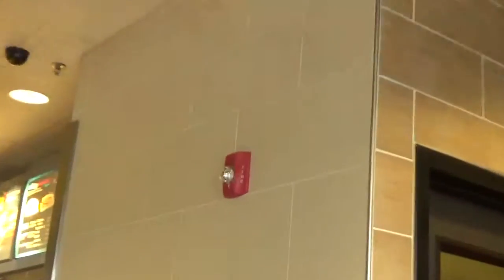Fire Alarm Tour at McDonald's 2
This is the McDonald's in my hometown,Charleston,SC.